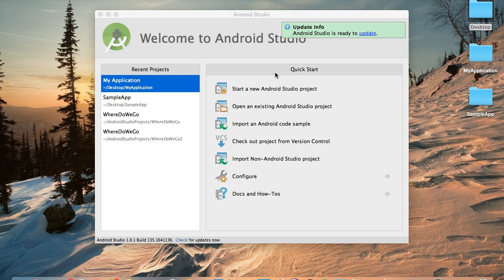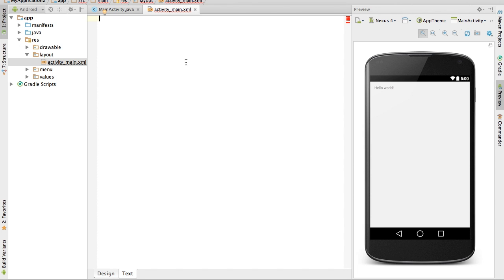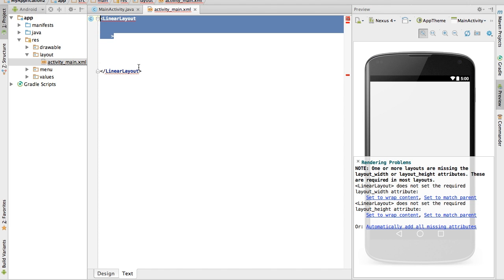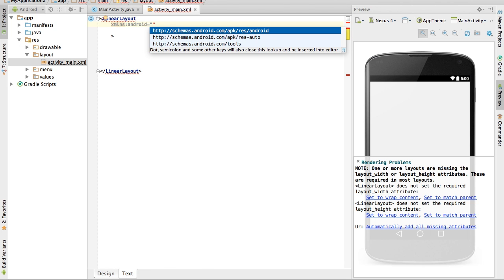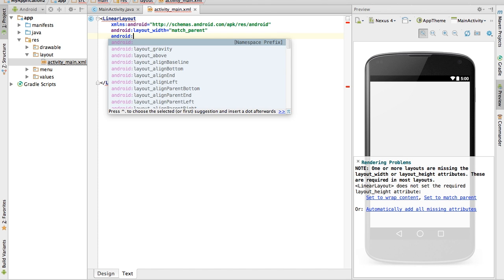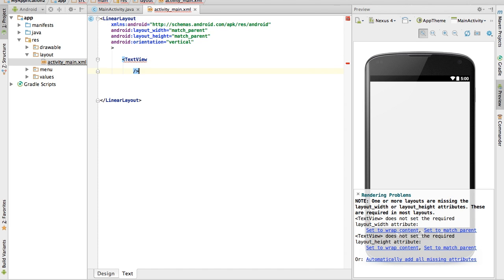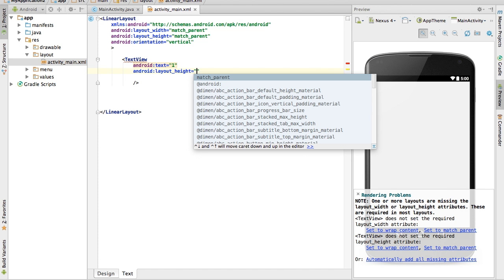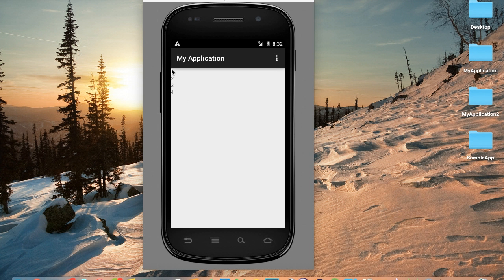Android Studio Tutorials In 2 Minutes - 4 - Linear Layout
Understanding the basics of XML for Android. Building a simple user interface using Linear Layout.

Download the Puzzle Project for this tutorial, spot the errors and solve them!